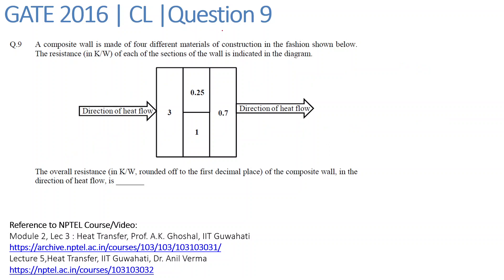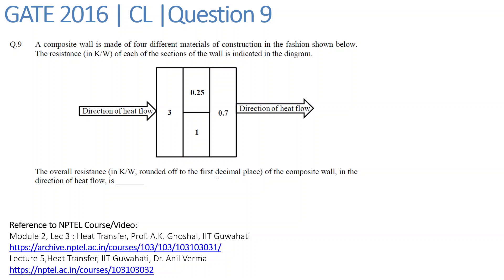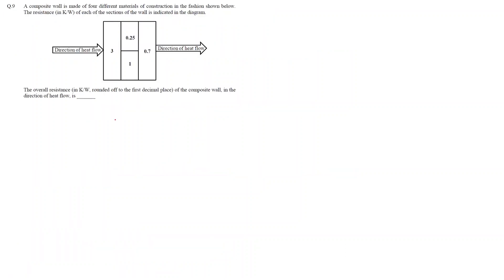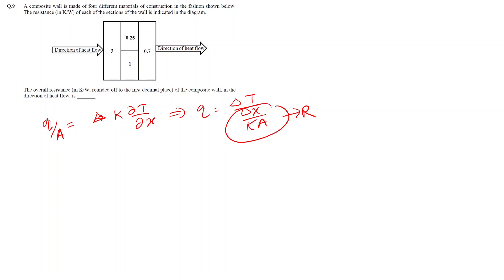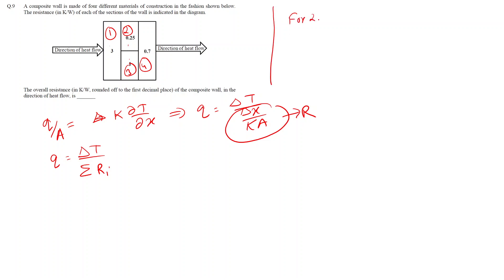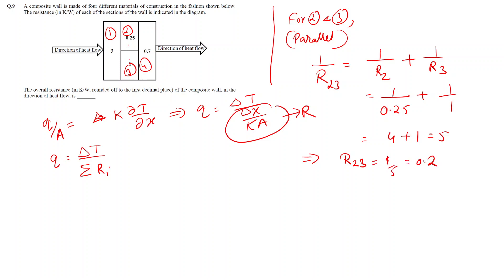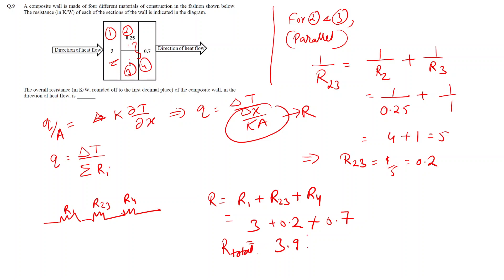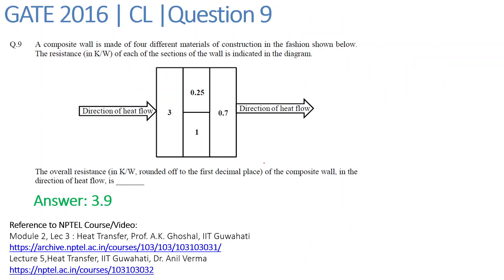Q9 CH 2016